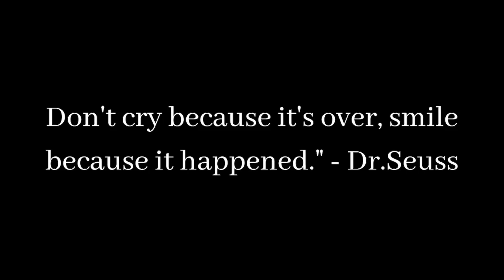The Official Discord.py Library Has Just Shut Down (NOT CLICKBAIT)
Discord.py is now dead, as sad as this is we have to move forward.

Don't cry because it's over, smile because it happened." - Dr.Seuss

Programming Done Right